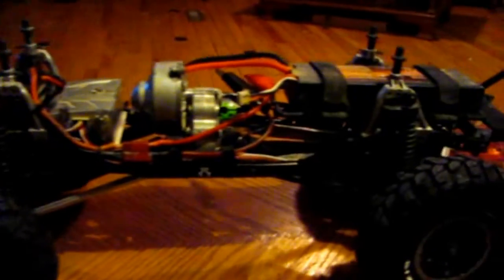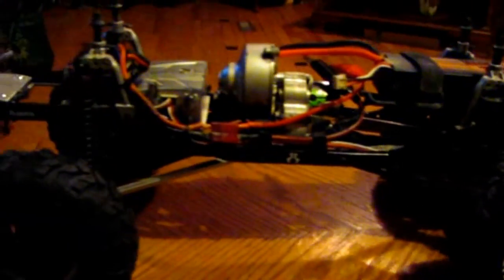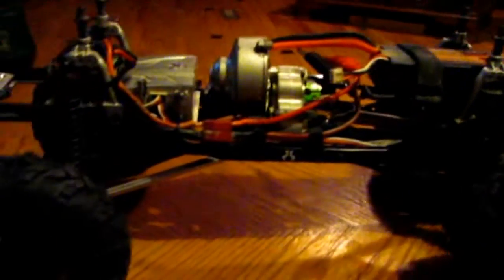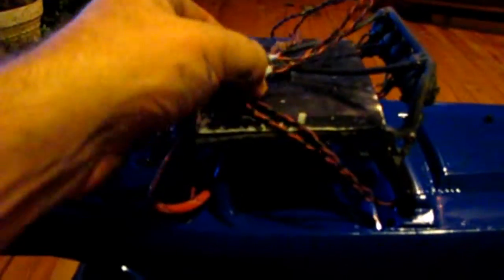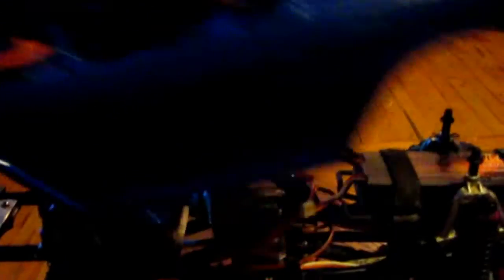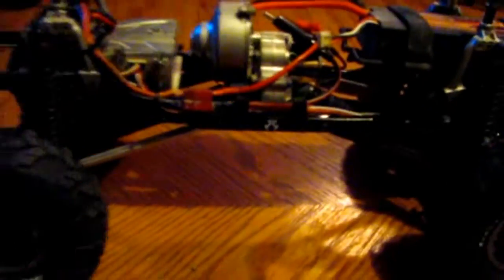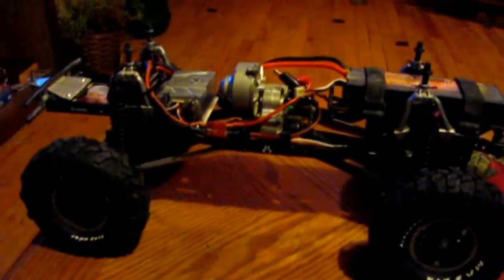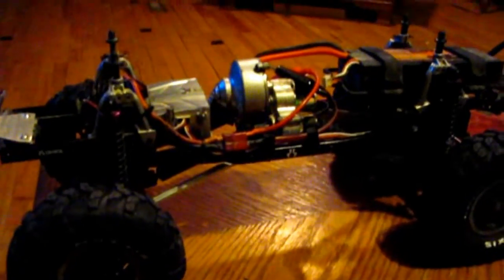AXIAL SCX10 LIFTING RC WITH JUST SHOCKS!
Lifting a SCX10 with just shocks! Simple and easy to do!